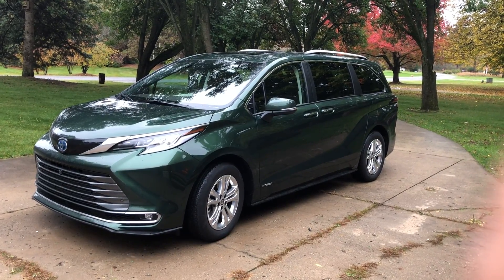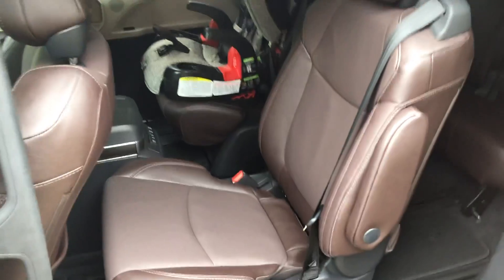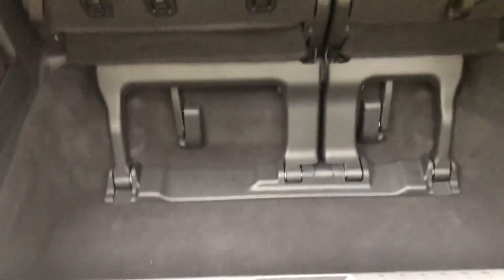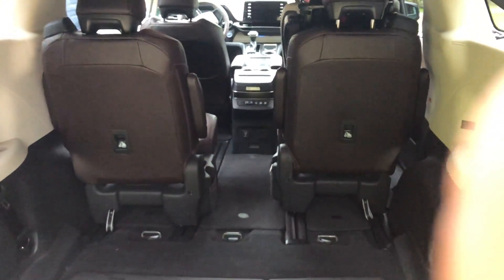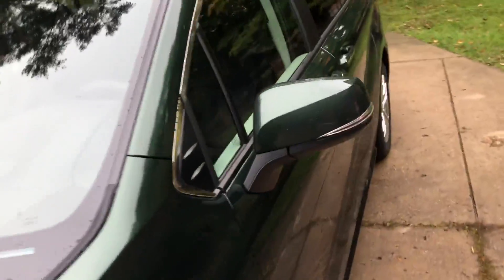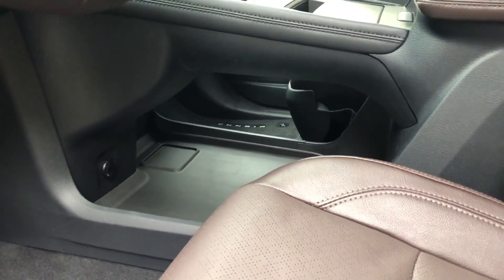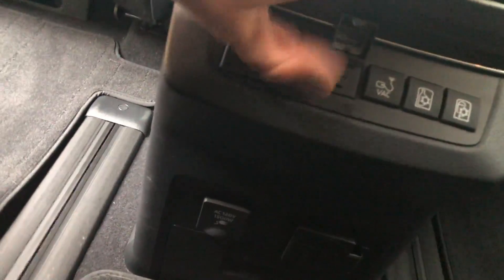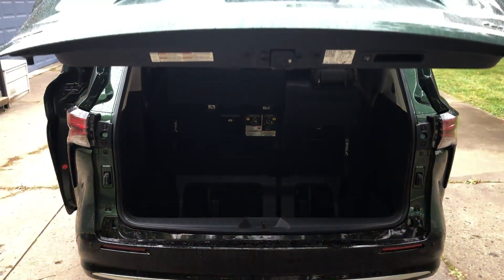The Toyota Sienna is back and all new for 2021 with extra room and new options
The 2021 Toyota Sienna minivan is all new with extra cargo room, an optional mini fridge, and an optional vacuum to clean up those little messes. Along with the extra cargo in the rear there are sliding mid-row seats for extra room and easy access to the 3rd row. The 2021 Sienna comes with a standard hybrid powertrain and available all wheel drive.